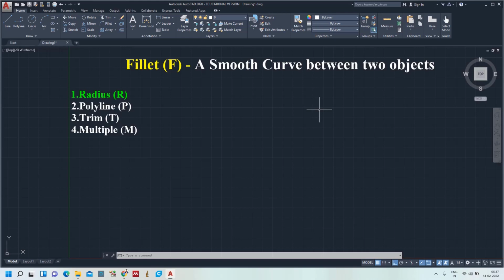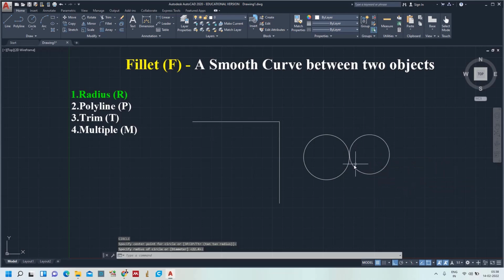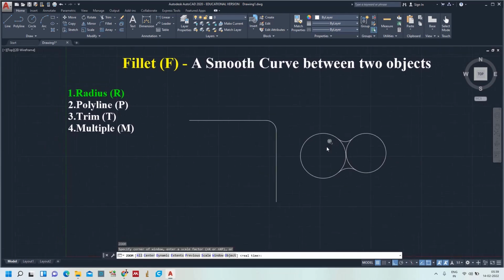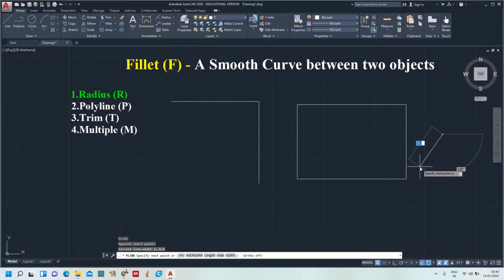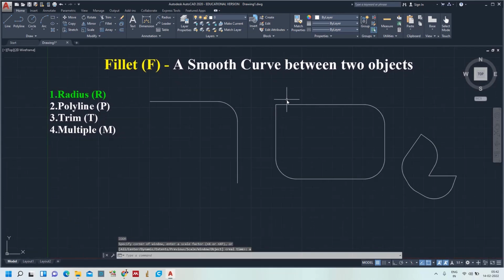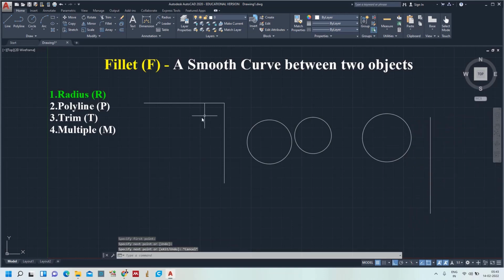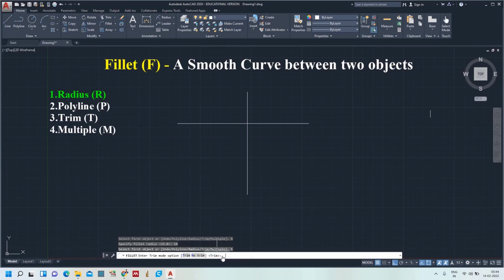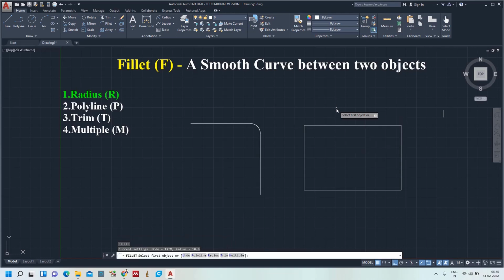Fillet (F) command in AutoCAD